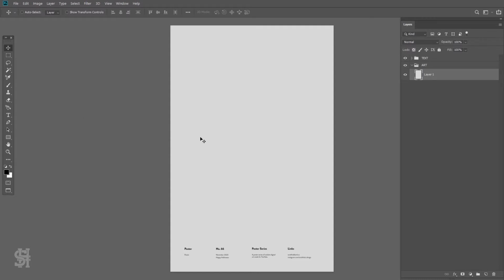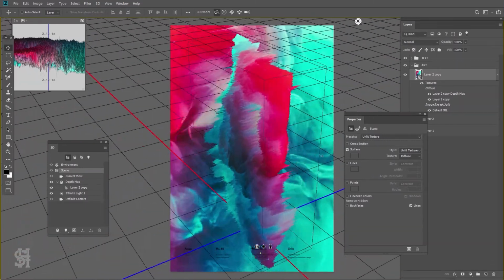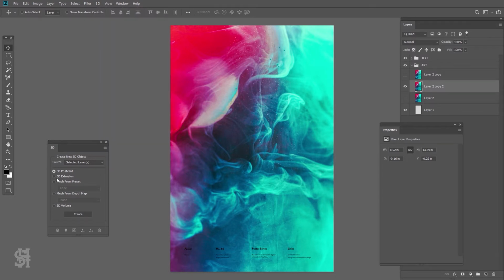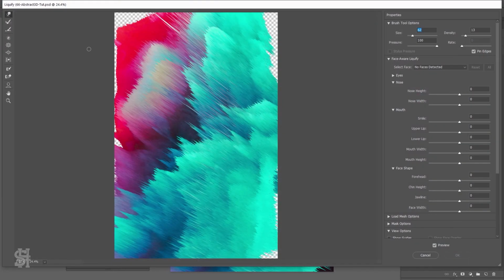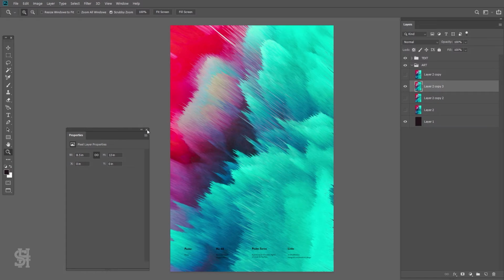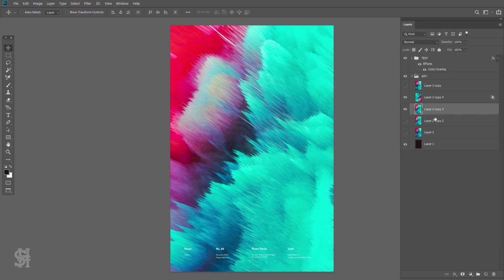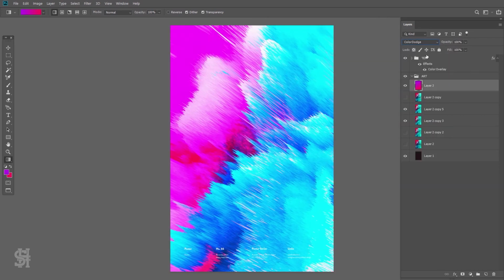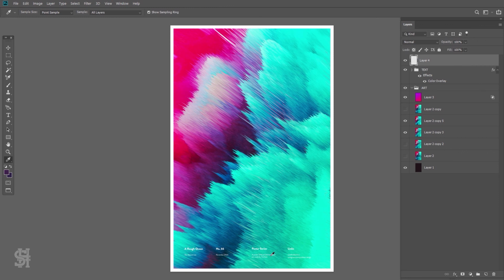Let's Design An Abstract Poster Using Photoshop 3D Tools | Tutorial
I've used this specific Photoshop 3D tool in a lot of my videos, so I figured I should show you exactly how I use it. In this video I create an abstract poster in Photoshop using a single image and the tools inside Photoshop.

If you have any questions about my process or anything else about this design just let me is know in the comments below. Enjoy!

~ MUSIC FROM THE YOUTUBE MUSIC LIBRARY:
Satya Yuga